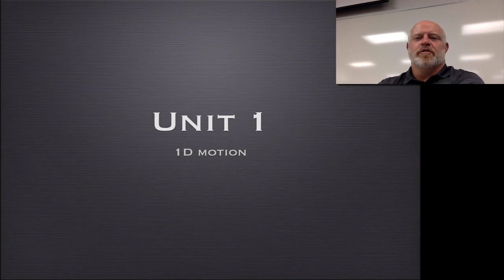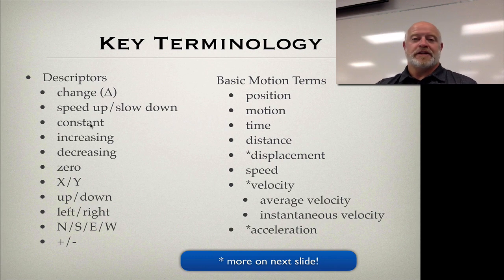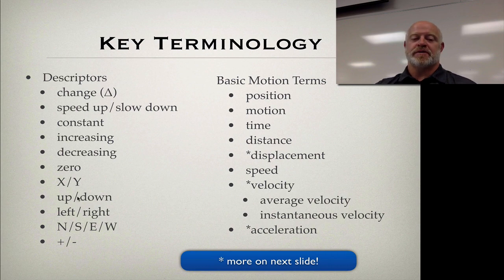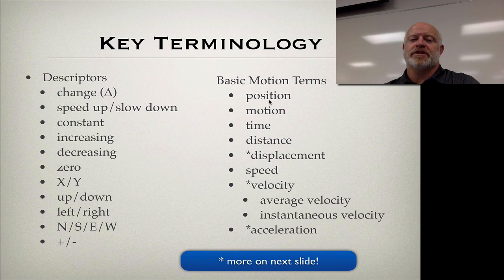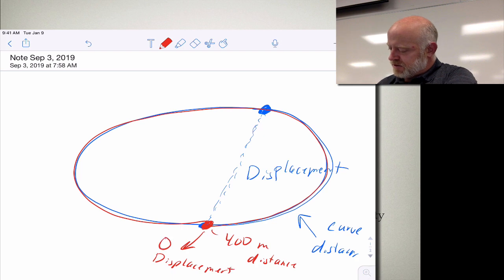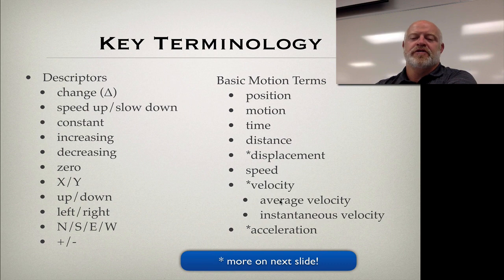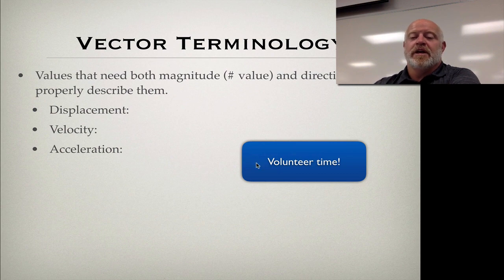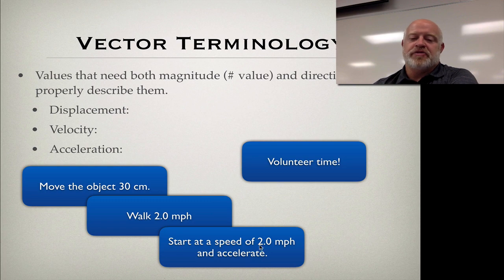One Dimensional Motion Terminology